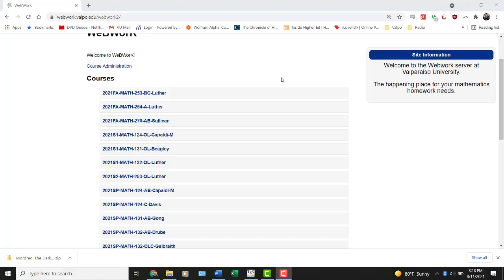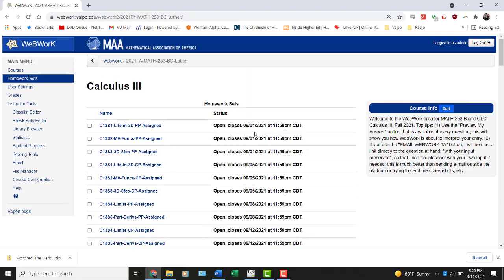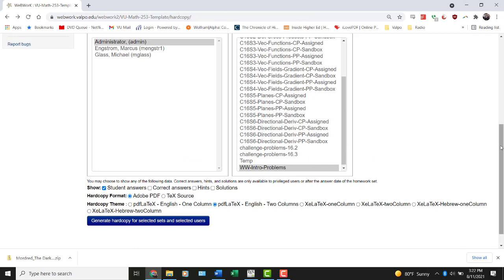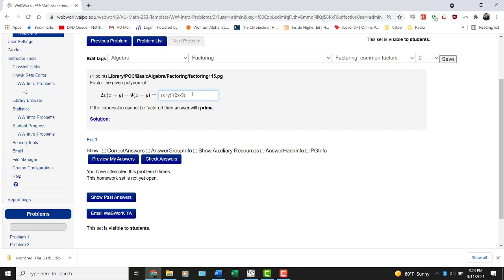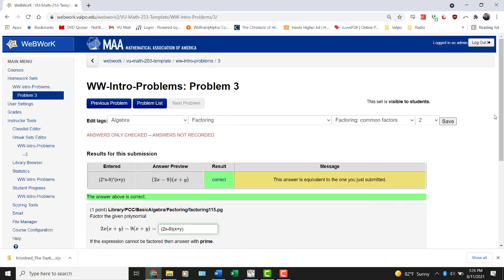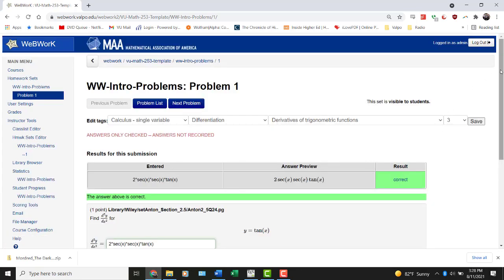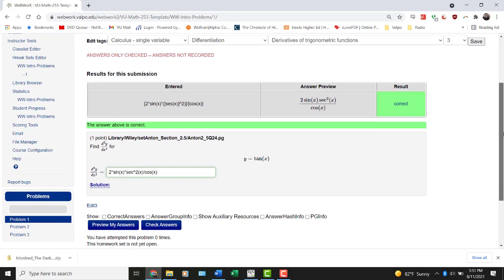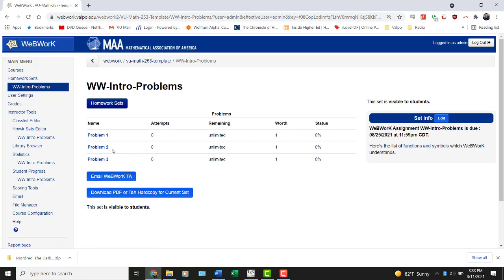WebWork: Introduction for Students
This is a brief overview of some features of WebWork handy for student users - particularly the E-Mail WebWork TA, Preview My Answer, and Generate PDF Hardcopy options, along with WebWork's general flexibility for recognizing equivalent answers.  Created for students working on the Valparaiso University WebWork server, but applicable all over.